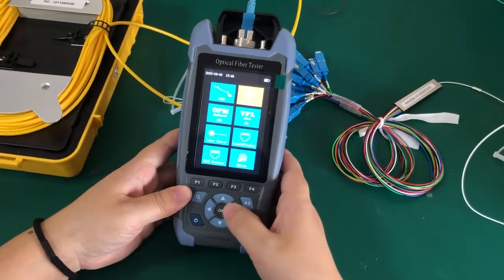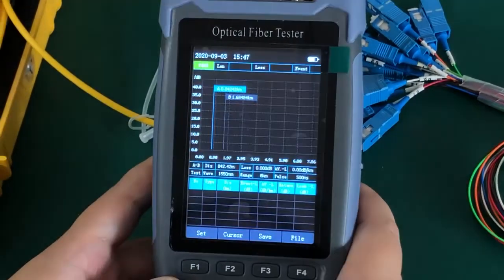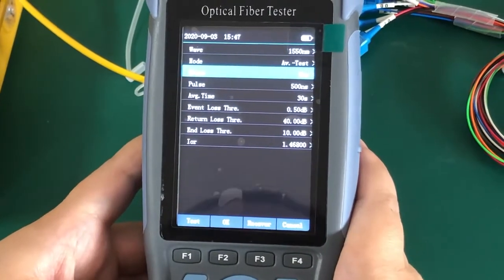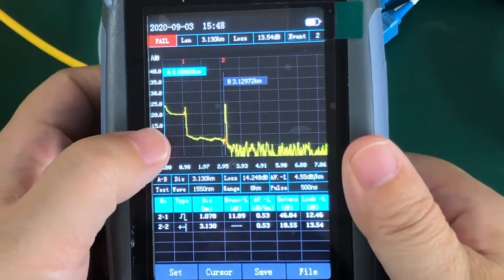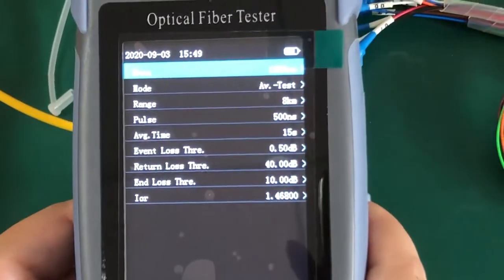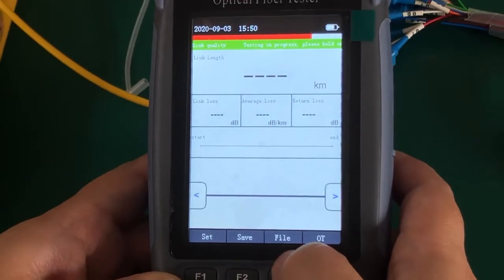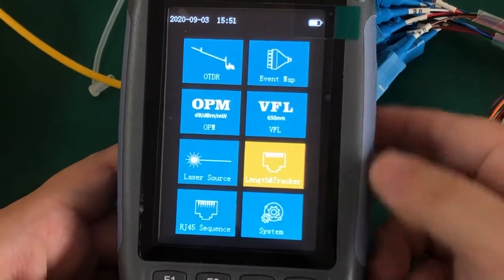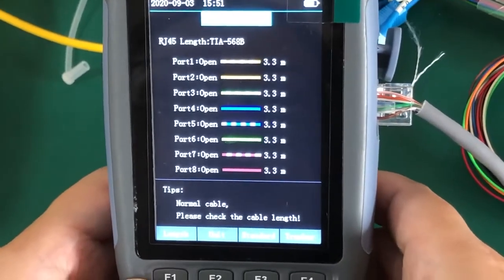MINI OTDR Fiber Optic Reflectometer with 9 Functions VFL OLS OPM Event Map 24dB for 64km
MINI OTDR Fiber Optic Reflectometer with 9 Functions VFL OLS OPM Event Map 24dB for 64km Cable Ethernet Fiber Cable Tester otdr